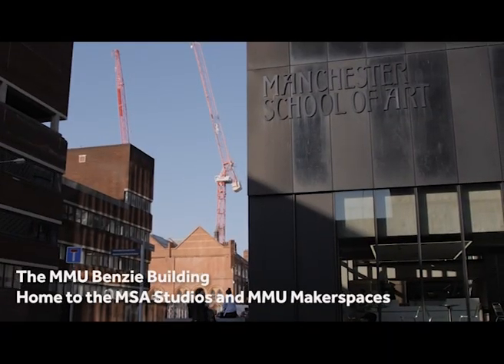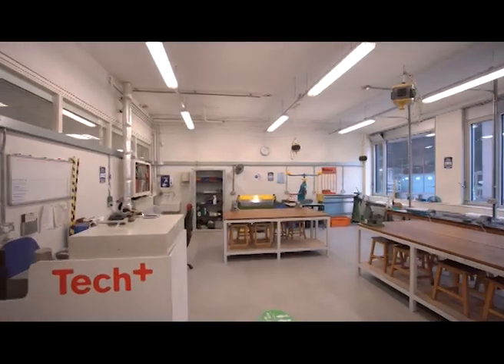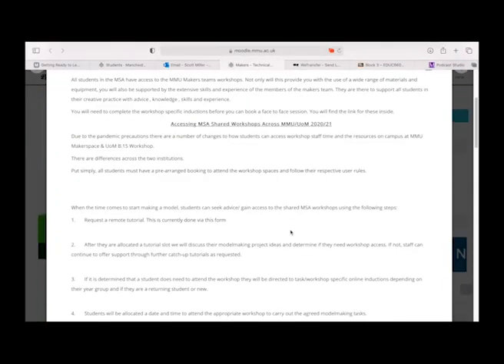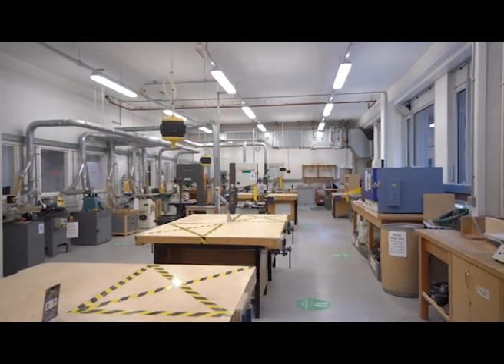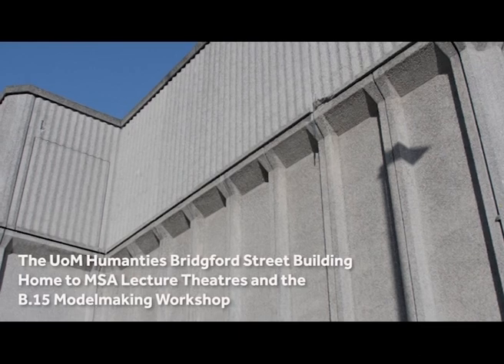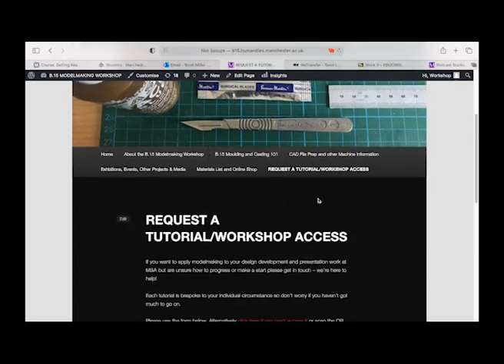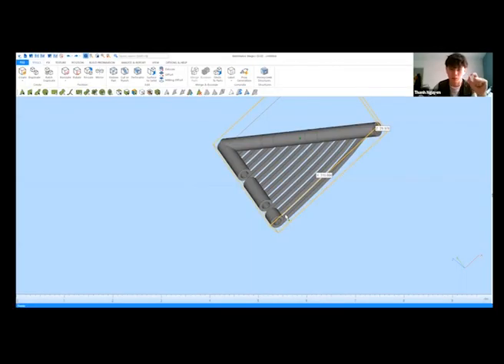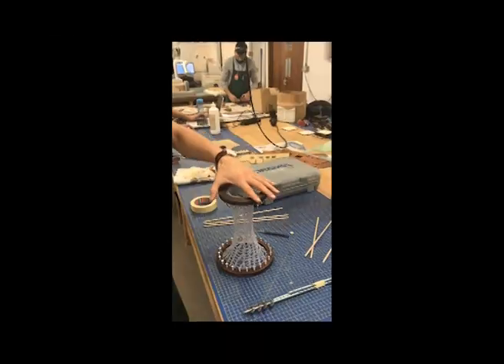Modelmaking at MSA 2021 Introduction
Modelmaking at MSA 2021

All spoken content and editing by Scott Miller @b15workshop
Work by students from the Manchester School of Architecture.